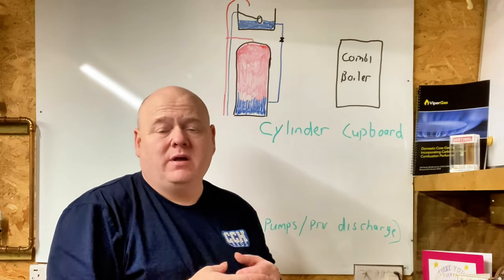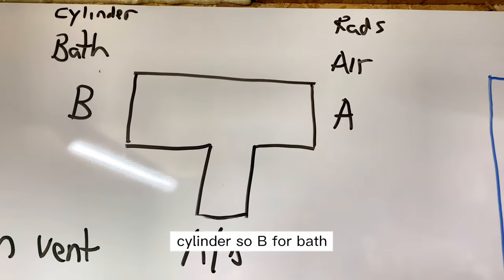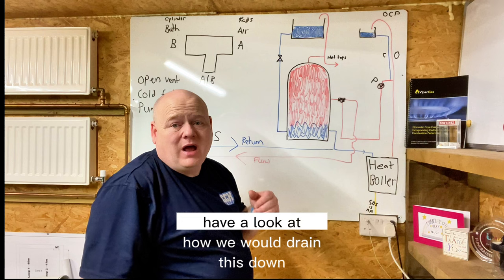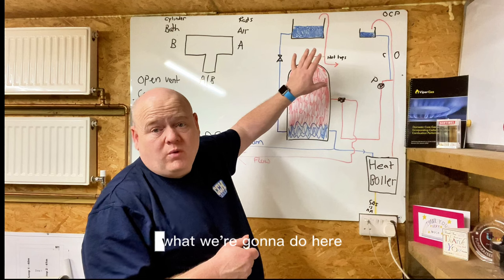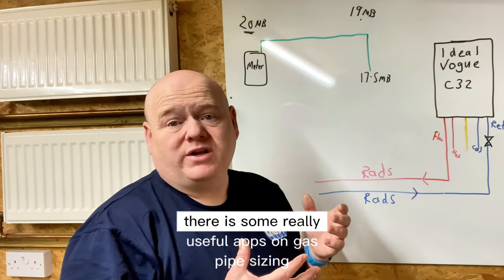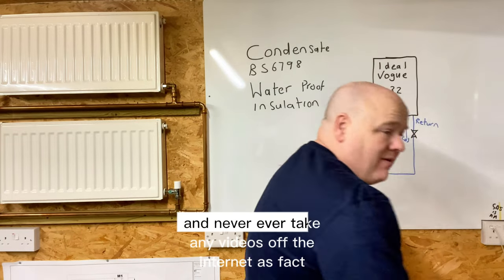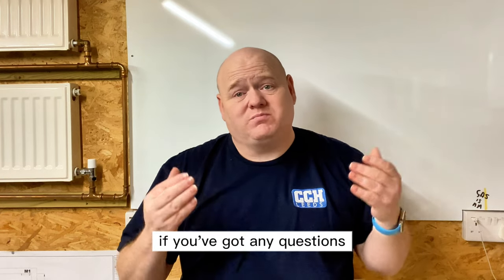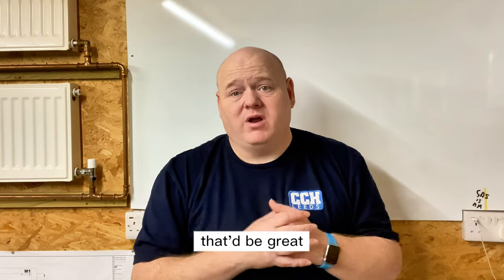How To Install A Gas Combi Boiler | cylinder cupboard